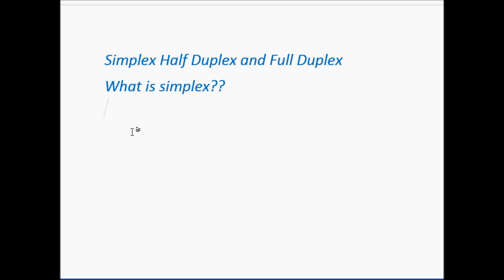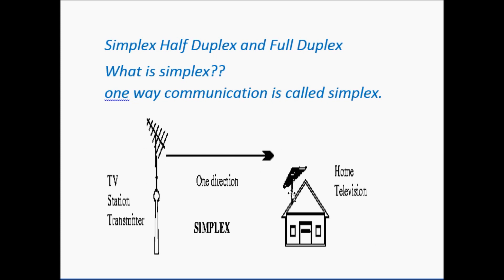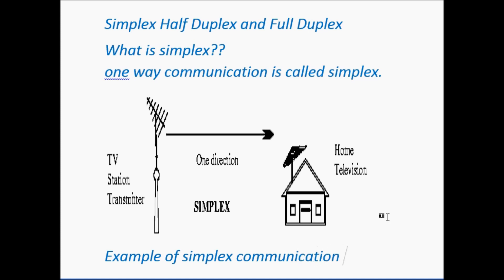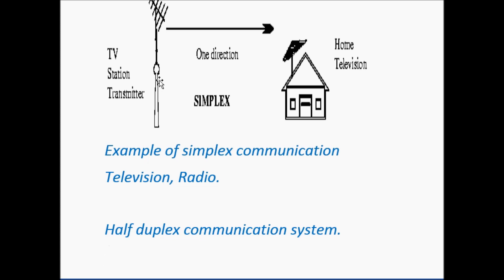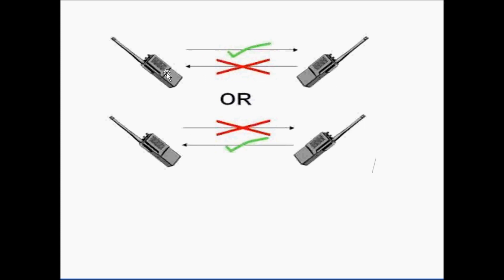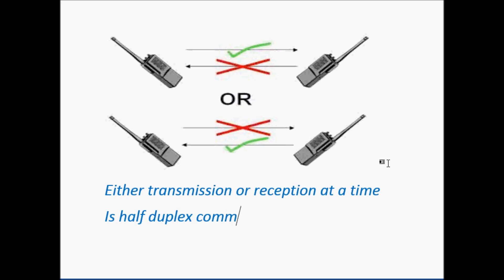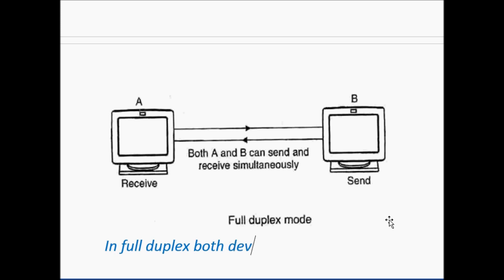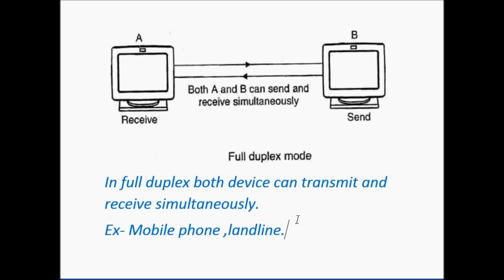simplex half duplex and full duplex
in the communication system there is three types of transmission .
one in simplex second is half duplex and third in full duplex.
modes of communication is simplex half duplex and full duplex.
one way communication,two way communication.
what is simplex,what is full duplex and what is half duplex.